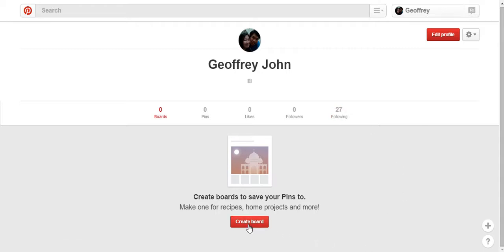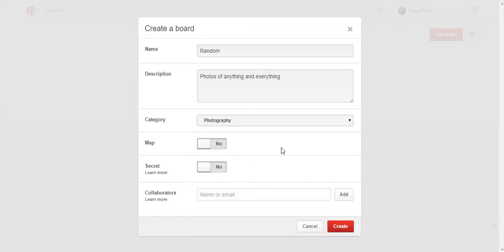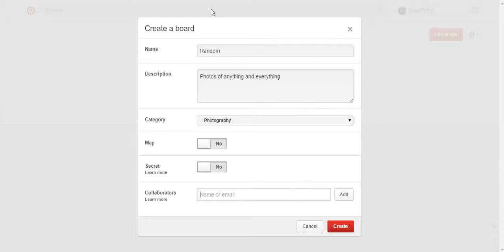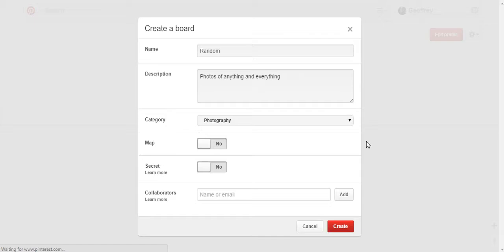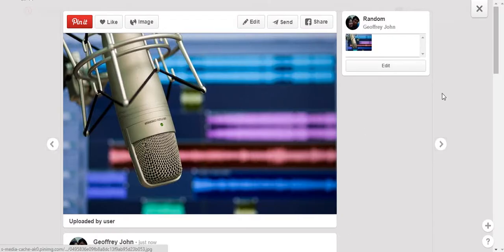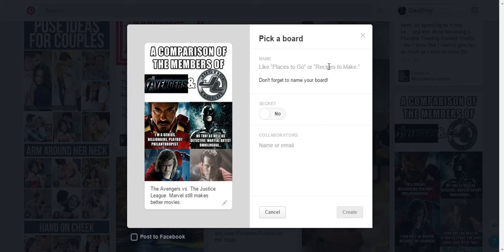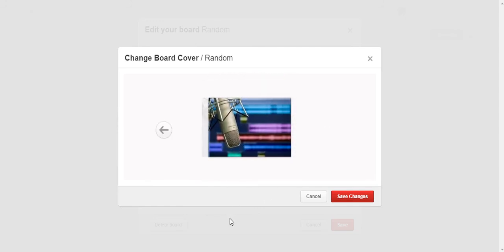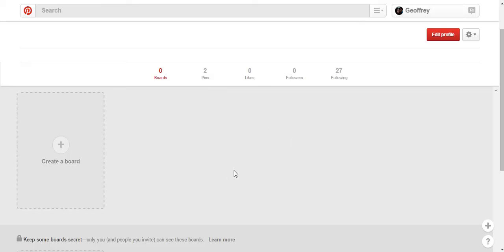Pinterest Editing board